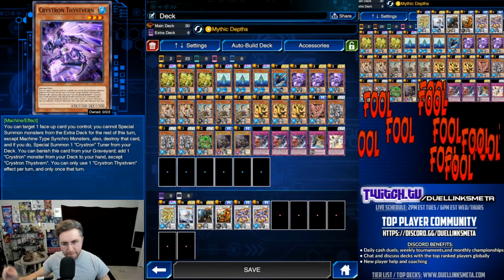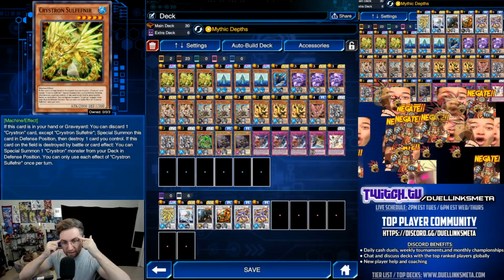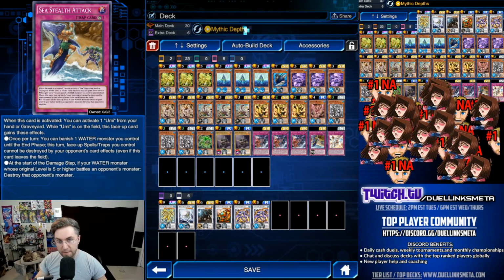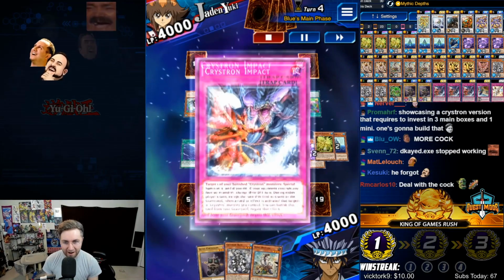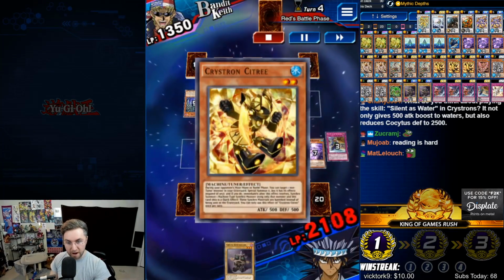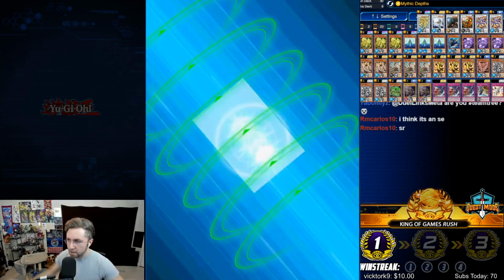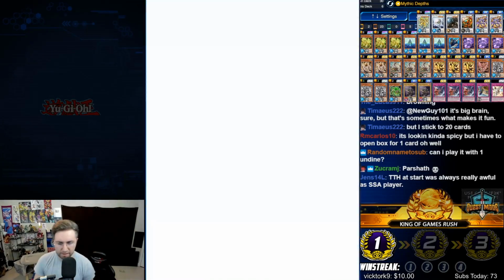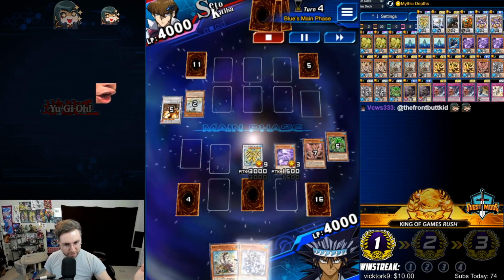NEW Crystron Support! [Yu-Gi-Oh! Duel Links]